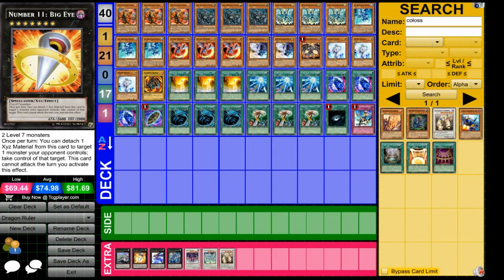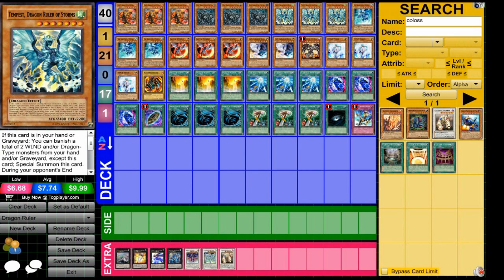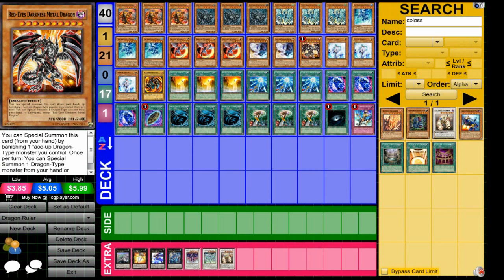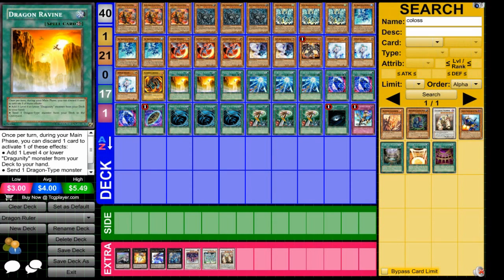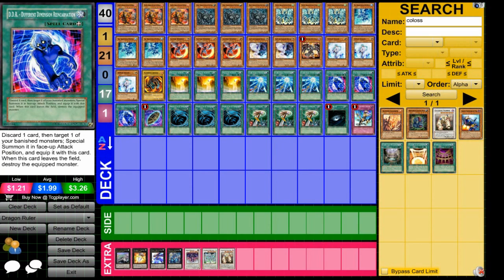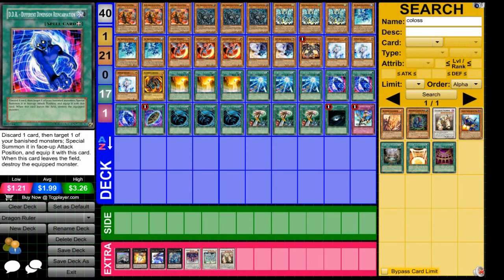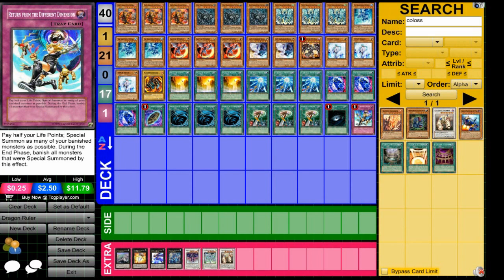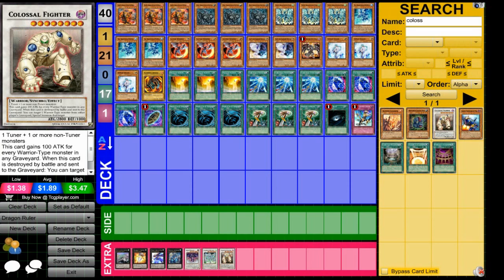Yugioh Dragon Ruler Deck September 2013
Card List

Monsters (22)

3x Blaster
3x Redox
3x Tempest
3x Tidal
3x Eclipse Wvyren
2x Light and Darkness Dragon
1x Red-Eyes Darkness Metal Dragon
3x Effect Veiler
1x Flamvell Guard

Magic (17)

3x Dragon Ravine
3x Light and Darkness Dragon
3x Different Dimension Reincarnation
3x MST
3x Hidden Armory
1x Dark Hole

Traps (1)

1x Return From the Different Dimension

Any XYZ/Synchro you want. 7 Star XYZ and 8 Star Synchro are recommended.